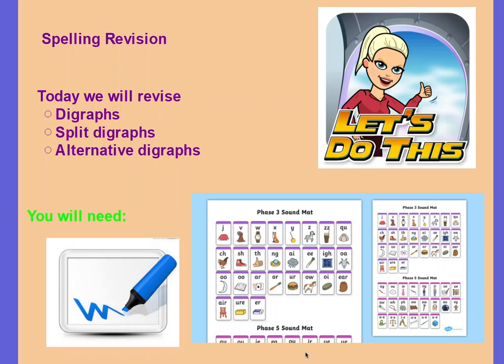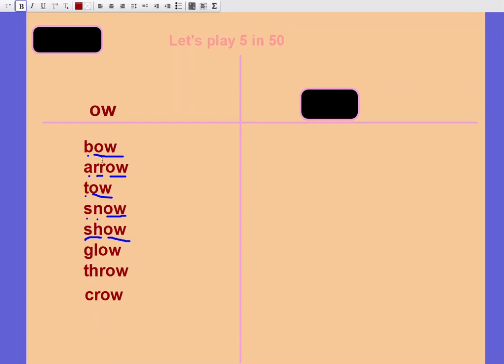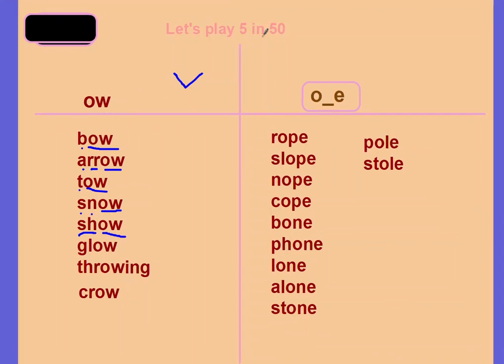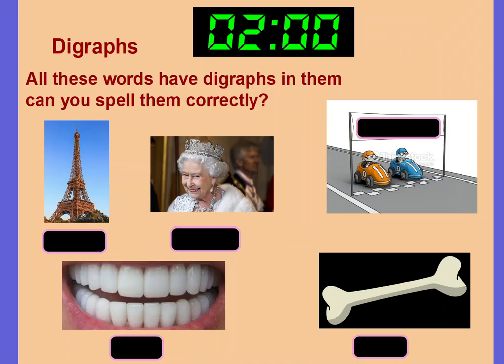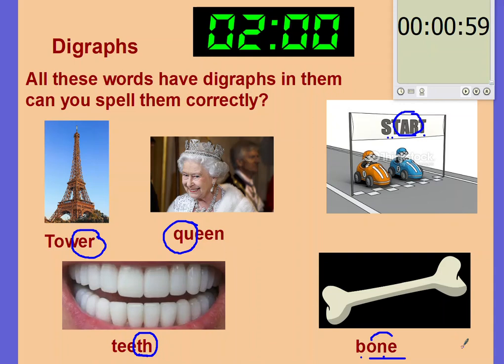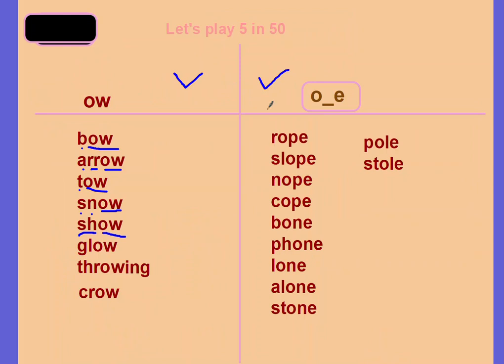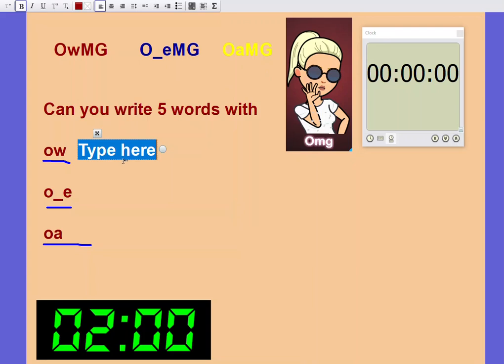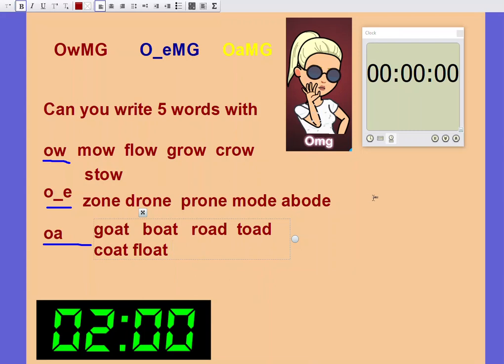Spelling revision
GL assessment revision